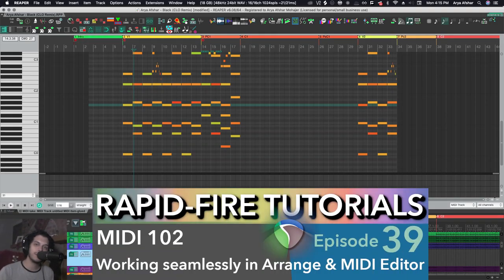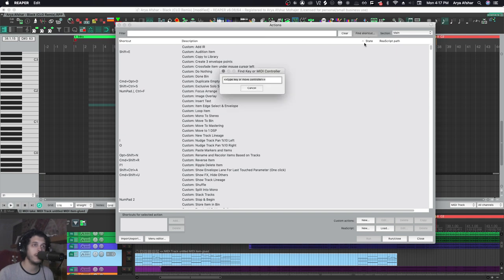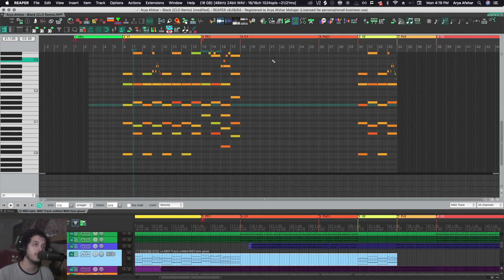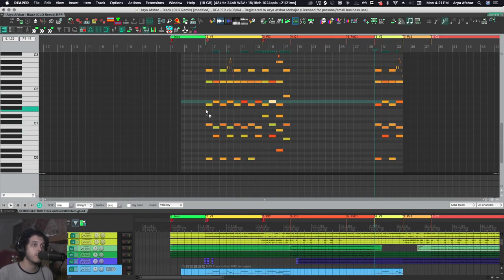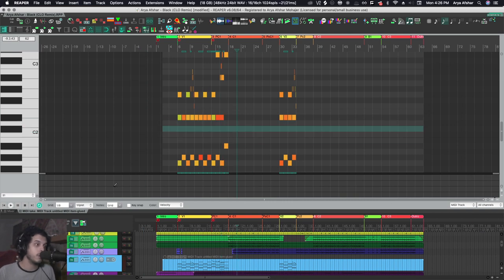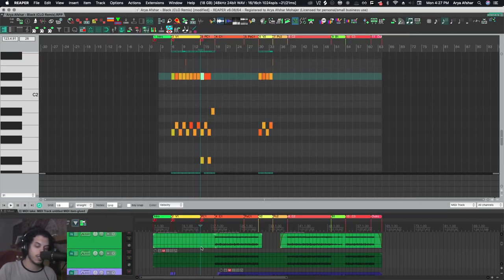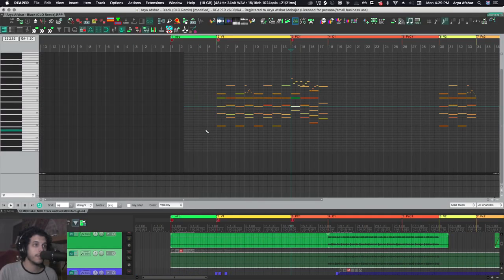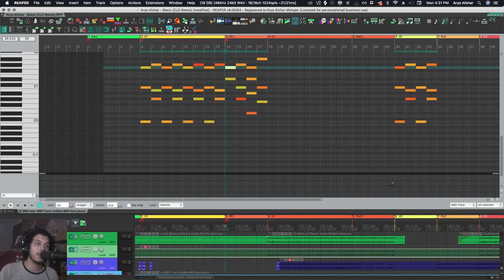MIDI Hacks: Working seamlessly in Main and MIDI Editor (Rapid-Fire Reaper Tutorials Ep39)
As our MIDI Editing saga continues, I wanted to tackle some issues lots of people had about your Hotkeys not being the same between the Main and the MIDI Editor windows, having to re-assign Zooming, Marker hotkeys and so on.

 In this video I'll show you how to quickly set those to your liking, as well as a few workarounds to make this easier on yourself. As always, I favour the easiest options even if they require some setting up, because they save your time and headache in the long run, and aren't convoluted and ultimately useless.

Donate to IDDQD Sound if you like the work I do

Chapters:
0:00 Intro
0:20 Why some hotkeys don't work in MIDI Editor
0:46 How to make hotkeys the same for both windows
1:45 Why is this a good thing?
2:25 Why having your arrange window visible is useful
2:50 Why some hotkeys do work in MIDI Editor
3:10 First Workaround (Screensets)
3:30 Second Workaround (SWS Action)
4:39 Syncing MIDI and Arrange Windows
5:05 Third Workaround (Manual Action assignments)
5:25 Outro